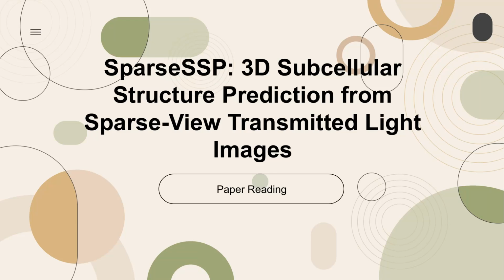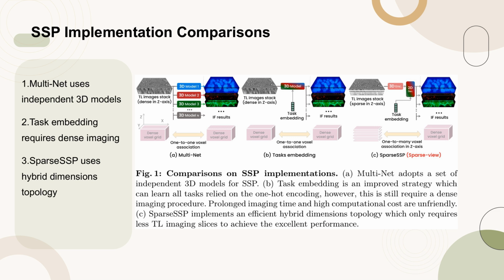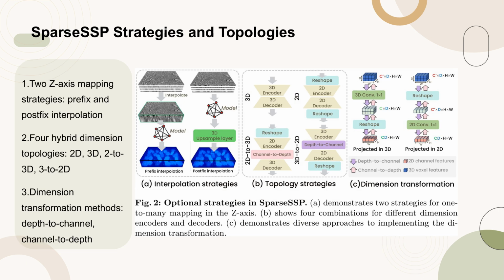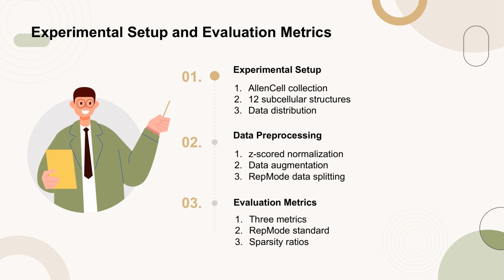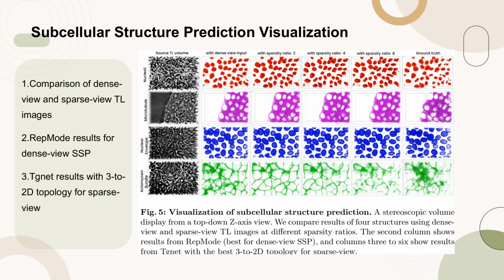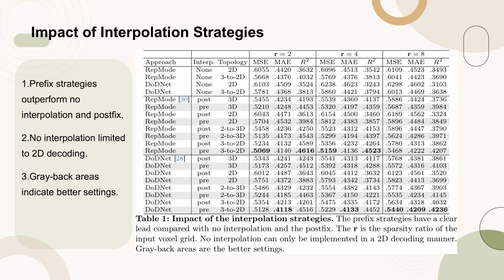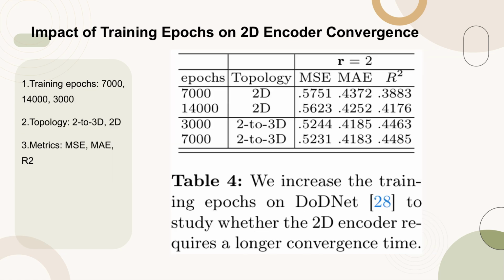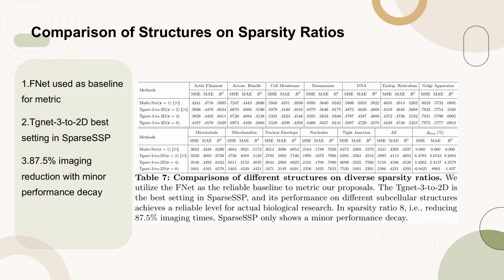[ECCV 2024 Oral][Indepth Reading]SparseSSP: 3D Subcellular Structure Prediction from Sparse-View Tra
Title: SparseSSP: 3D Subcellular Structure Prediction from Sparse-View Transmitted Light Images

Authors: Jintu Zheng, Yi Ding, Qizhe Liu, Yi Cao, Ying Hu, Zenan Wang

Abstract:
Traditional fluorescence staining is phototoxic to live cells, slow, and
expensive; thus, the subcellular structure prediction (SSP) from transmitted
light (TL) images is emerging as a label-free, faster, low-cost alternative.
However, existing approaches utilize 3D networks for one-to-one voxel level
dense prediction, which necessitates a frequent and time-consuming Z-axis
imaging process. Moreover, 3D convolutions inevitably lead to significant
computation and GPU memory overhead. Therefore, we propose an efficient
framework, SparseSSP, predicting fluorescent intensities within the target
voxel grid in an efficient paradigm instead of relying entirely on 3D
topologies. In particular, SparseSSP makes two pivotal improvements to prior
works. First, SparseSSP introduces a one-to-many voxel mapping paradigm, which
permits the sparse TL slices to reconstruct the subcellular structure.
Secondly, we propose a hybrid dimensions topology, which folds the Z-axis
information into channel features, enabling the 2D network layers to tackle SSP
under low computational cost. We conduct extensive experiments to validate the
effectiveness and advantages of SparseSSP on diverse sparse imaging ratios, and
our approach achieves a leading performance compared to pure 3D topologies.
SparseSSP reduces imaging frequencies compared to previous dense-view SSP
(i.e., the number of imaging is reduced up to 87.5% at most), which is
significant in visualizing rapid biological dynamics on low-cost devices and
samples.